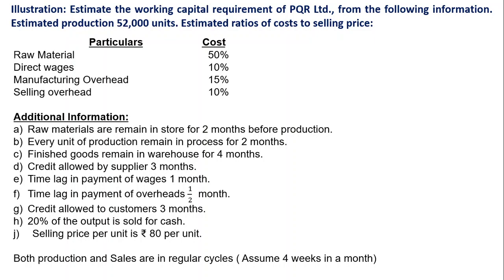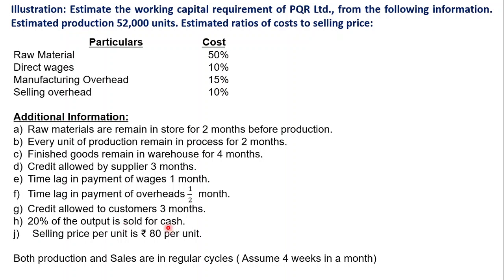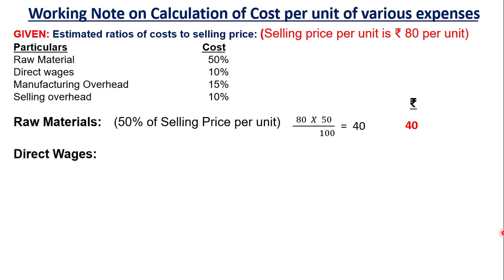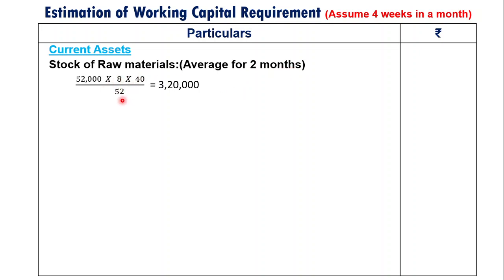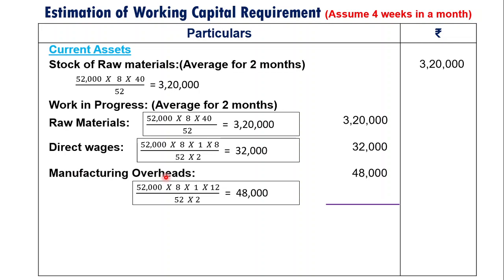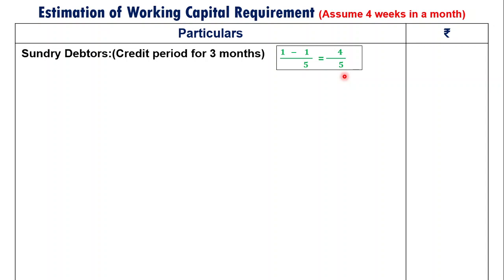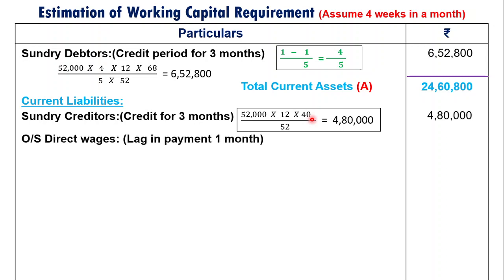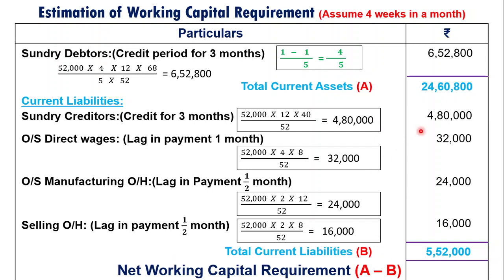Determination of Working Capital Requirement (Based on Percentage Information Given)